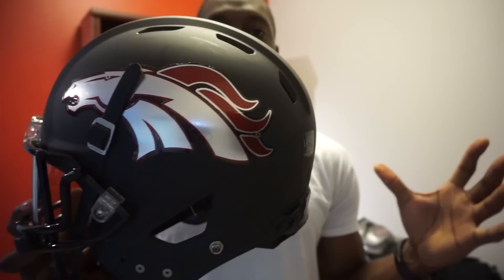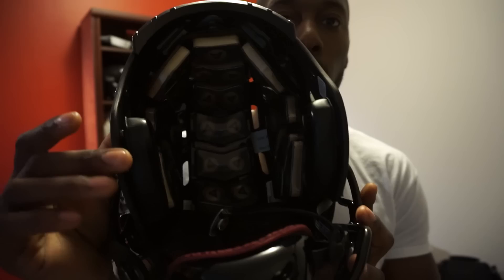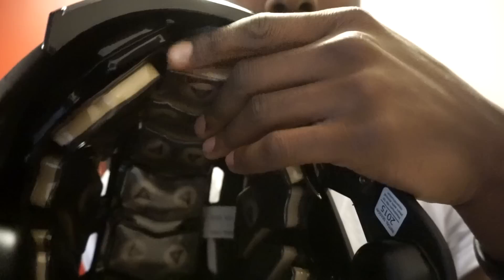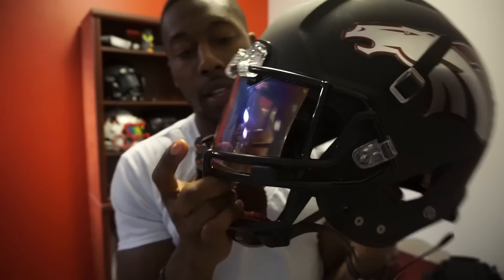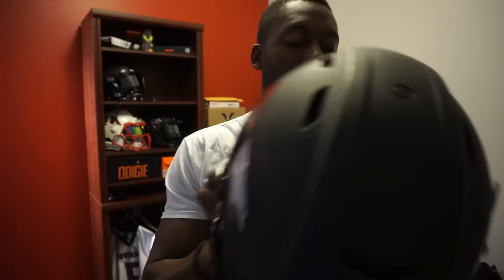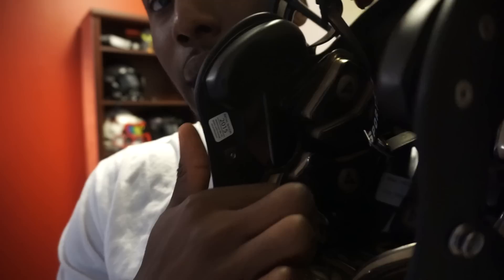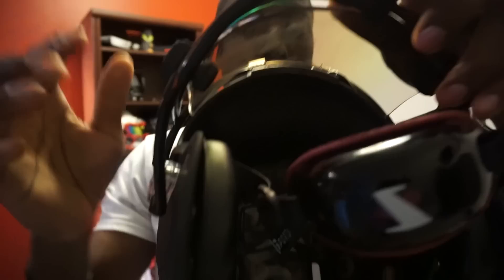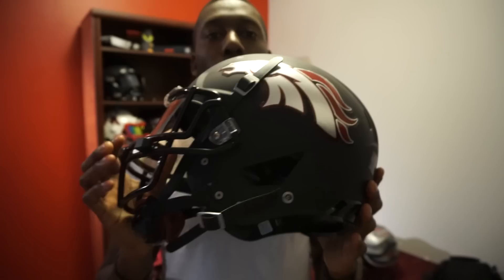Rawlings Tachyon Football Helmet Review - Ep. 257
Review of the Rawlings Tachyon Football Helmet.